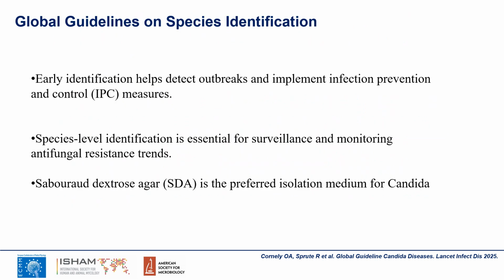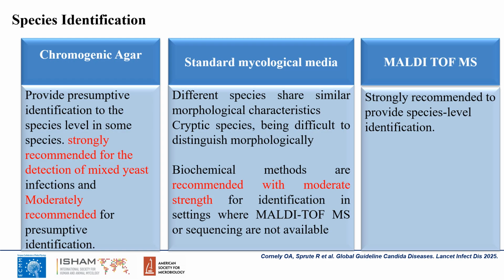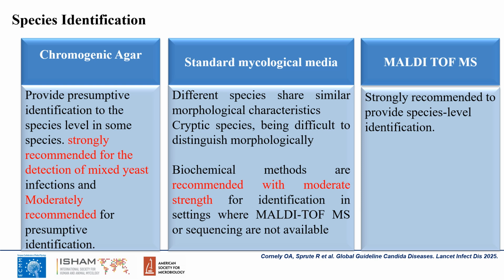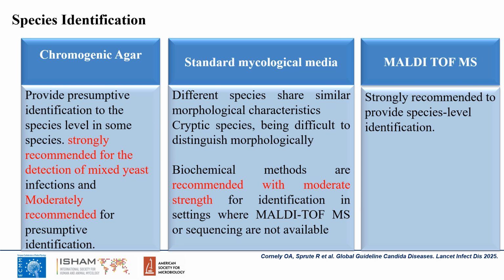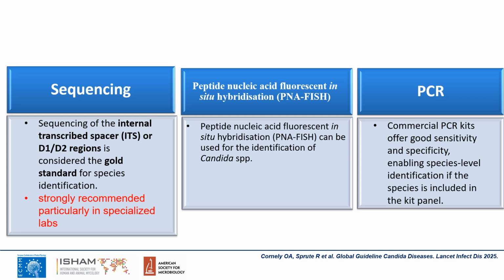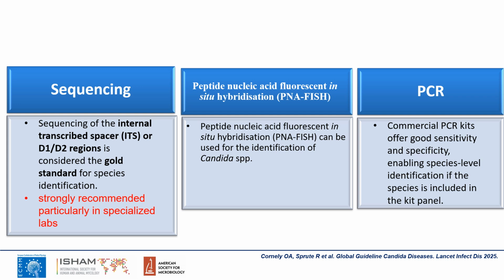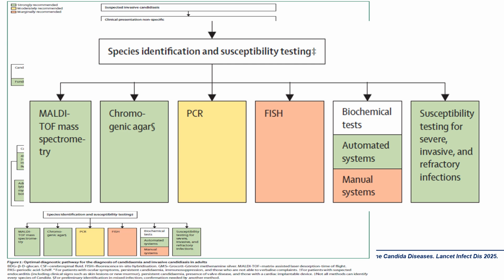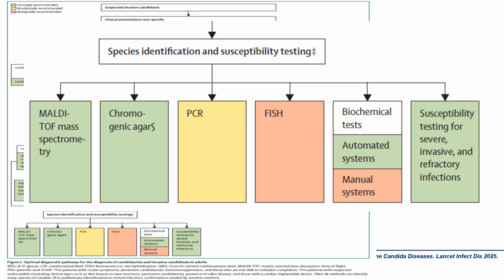Global Guideline for the Diagnosis and Management of Candidiasis: Species ID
Welcome to the video series of the Global Guideline for the Diagnosis and Management of Candidiasis. Each chapter has been carefully explained by the authors themselves, providing expert knowledge in an accessible format.

This video presents the latest insights into Species ID.

Follow this playlist to stay up to date with current trends, risk factors, and global perspectives on candidiasis. Whether you're a healthcare professional, researcher, or student, these videos will help you deepen your understanding of this important topic.

Topic: Species ID
Speakers: Anuradha Chowdhary, Delhi, India

Coordination: Oliver A. Cornely, Rosanne Sprute

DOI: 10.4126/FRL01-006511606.